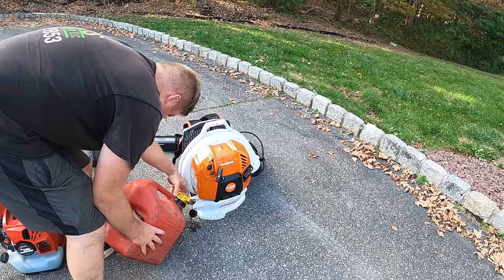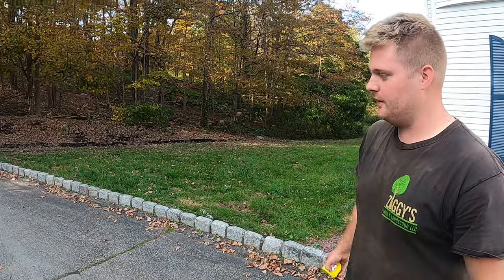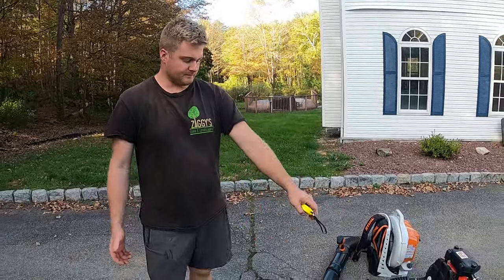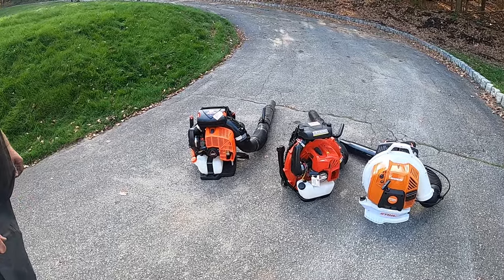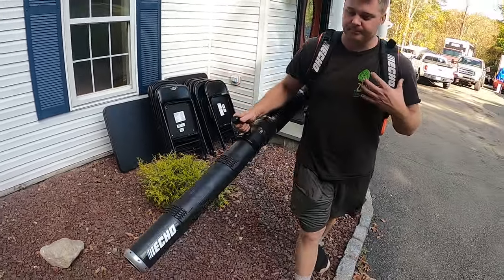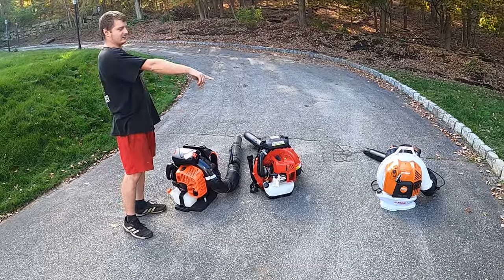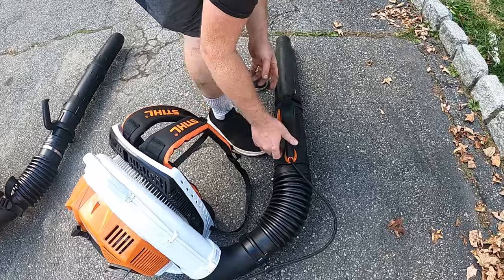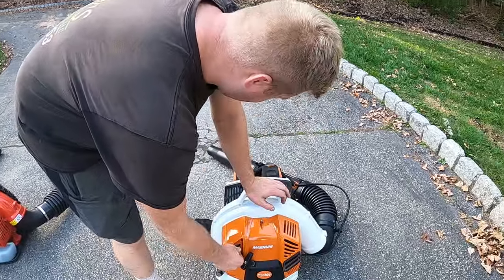1st IMPRESSION of the BIGGEST & BADDEST Leaf Blowers on the Market! (Echo, Redmax, Stihl)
LINKS TO THESE BLOWERS:
Echo 9010
Redmax 8550 (could not find 8560 online)

Here's our first impression and take on the three highest model backpack blowers for these three respective brands: Echo PB9010, Redmax EBZ8560, Stihl BR800.

Send us something & we will feature it in our videos!

Facebook - Ziggy's Lawn & Landscape LLC